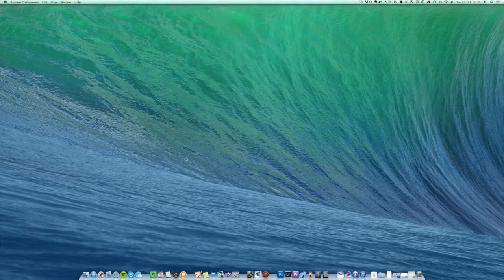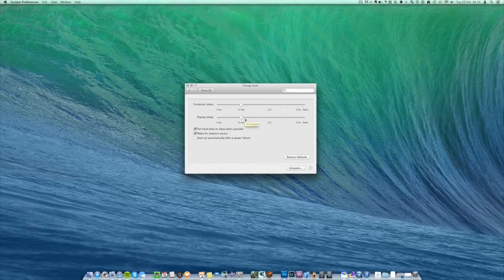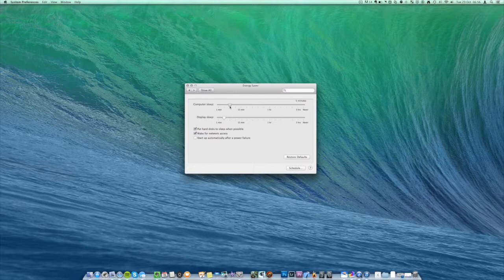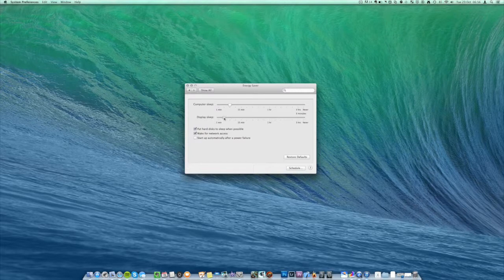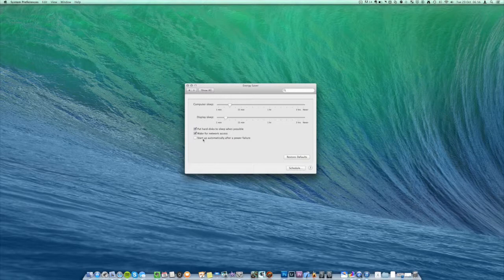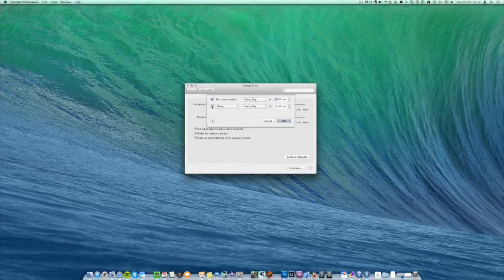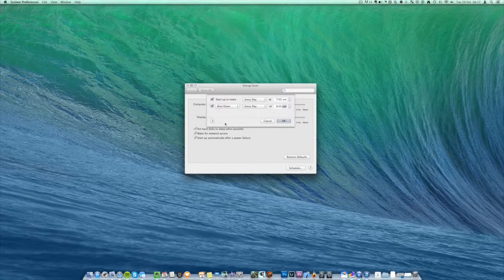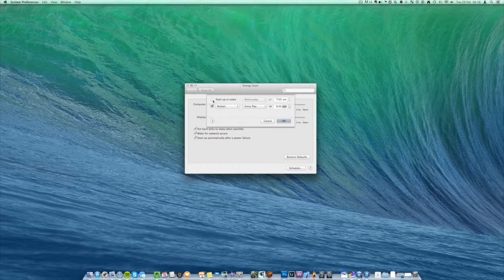Energy Saver Tutorial for Mac! Automatic shutdown & More (HD)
In today's video, I show you how to use the energy saver options within system preferences on OS X Mavericks to make your computer automatically turn on and off and save electricity.